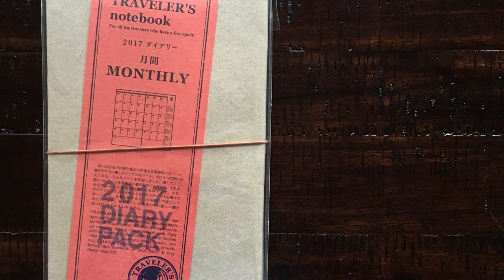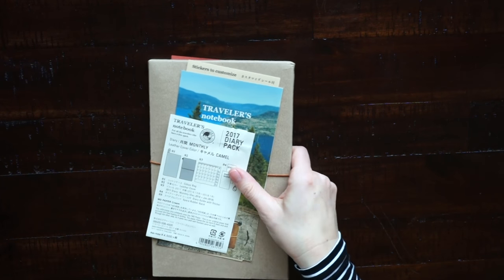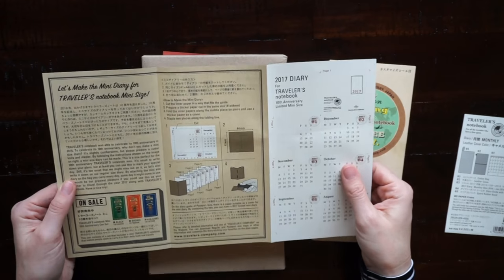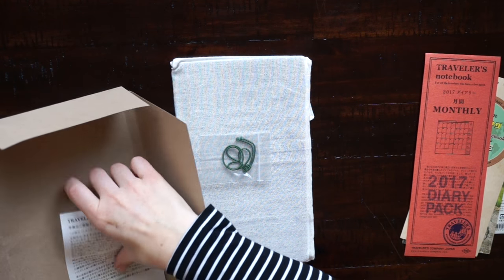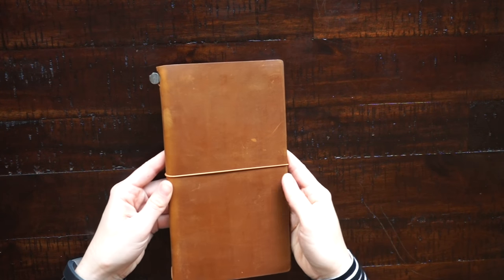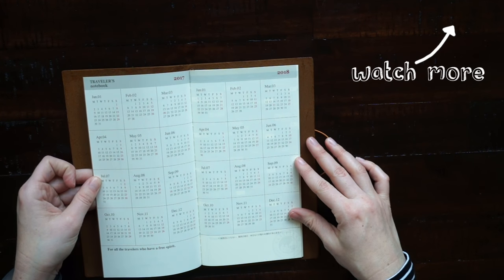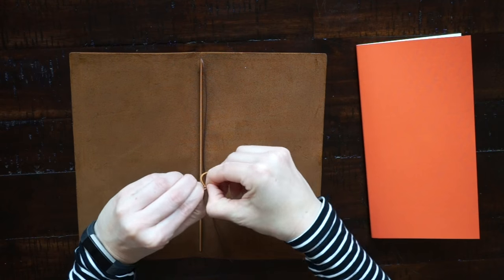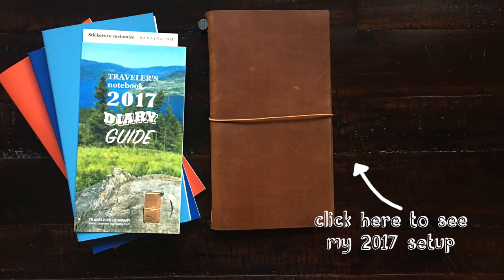Camel Traveler's Notebook Unboxing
I got a Traveler's Notebook in the Camel color to use as my daily planner! I got this 2017 Diary Pack on Amazon (link below) and it's lovely! The camel traveler's notebook comes with a monthly diary, which is a monthly calendar insert, when you order this pack. Take a look at this notebook and how beautiful it is!

If you want to see more of this notebook, here are some other videos you may enjoy:

Featured in this video:
2017 Traveler's Notebook Diary Pack
Traveler's Notebook Insert, 2017 Monthly Diary
Camel Traveler's Notebook

Brown Traveler's Notebook
Black Passport Size Traveler's Notebook

Camera used
Tripod used
Wearing Fitbit Alta